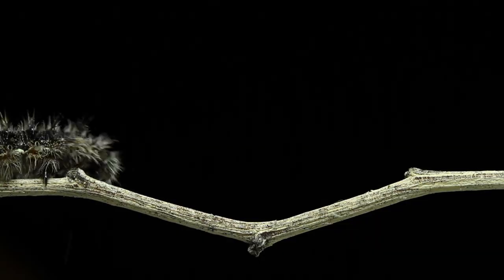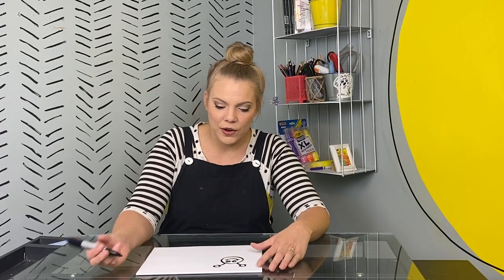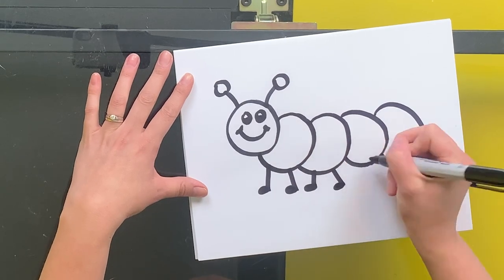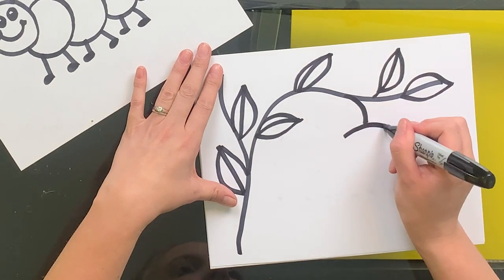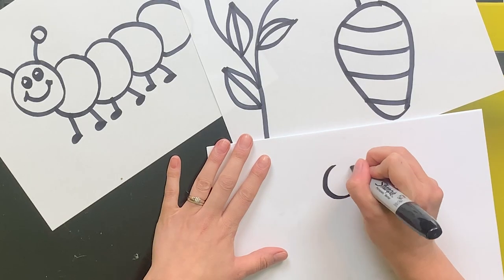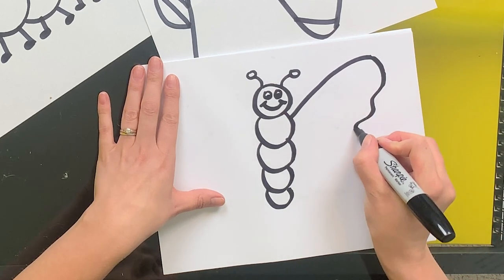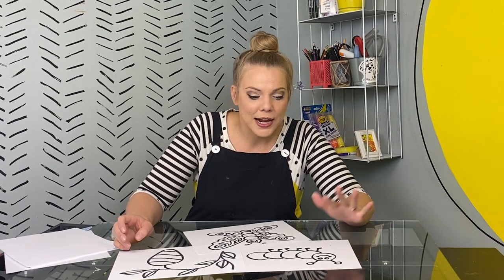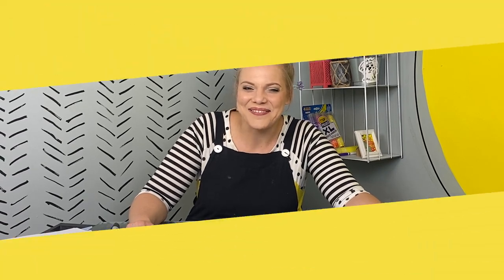How to Draw a Butterfly, Caterpillar, and Cocoon | Kylee Draws a Butterfly | Kids Art Video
Today on Kylee Makes It, Kylee draws a butterfly. Learn how to draw a caterpillar, cocoon, and butterfly in this kids art video!

All you need is some paper, something to draw with, and your own creative self!